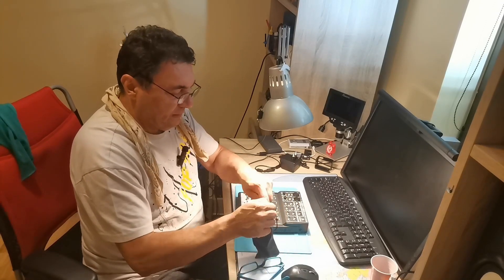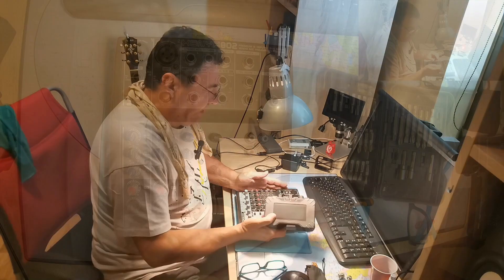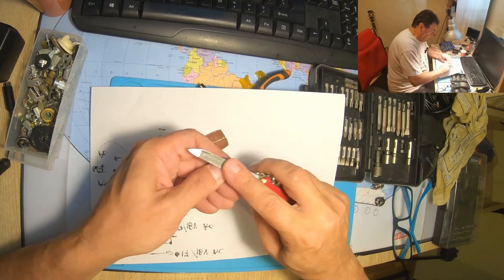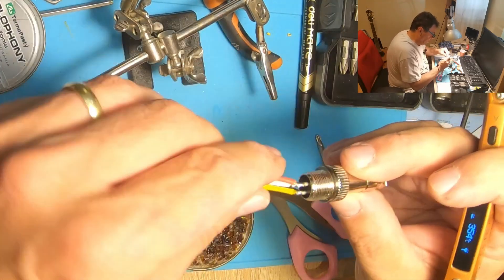Behringer Xenyx 802 AC power plug socket replacement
Many audio mixers like Behringer Xenyx, Phonic, Alto and so, are using a MINI DIN 3 poles power plug, that makes the contact unstable and prone to accidental disconnect follows a huge boom in whole audio chain. I found replacing with a microphone 3 poles connector with a secure screw makes it  reliable and close to professional gears.